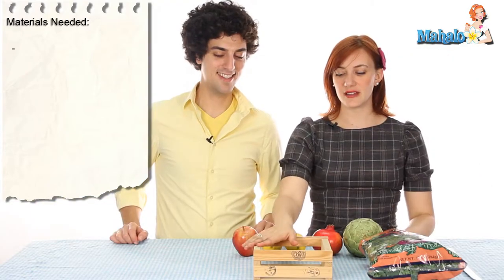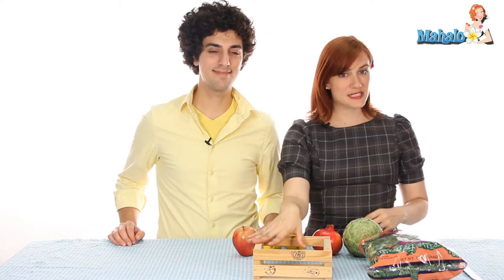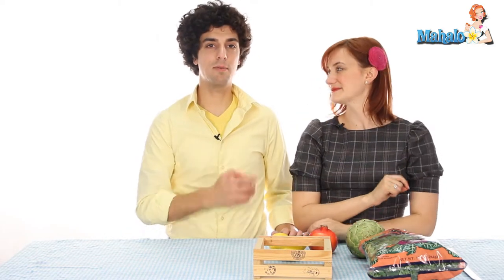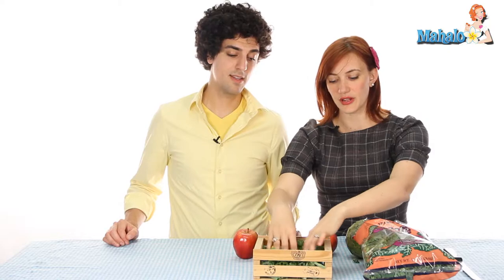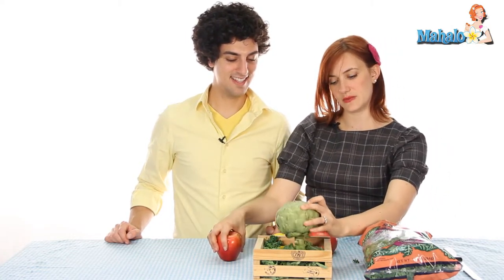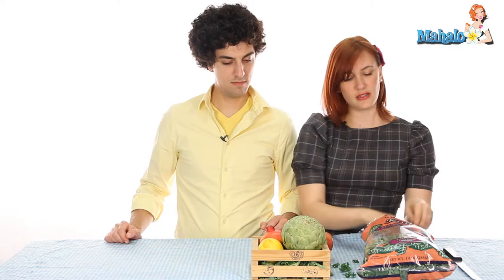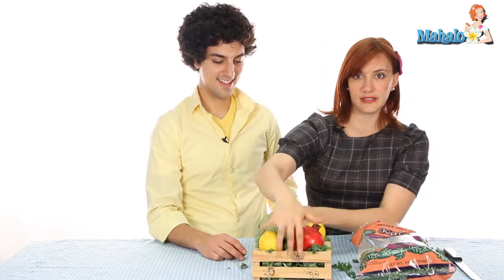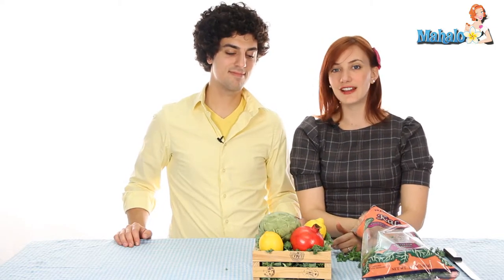Budget Wedding Tips - How to Make a Centerpiece Using Fruits and Vegetables